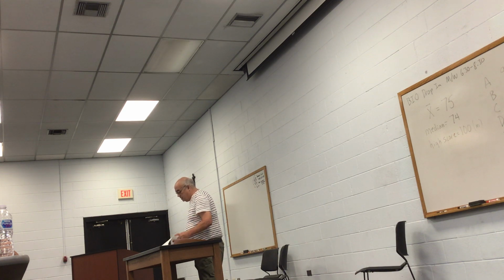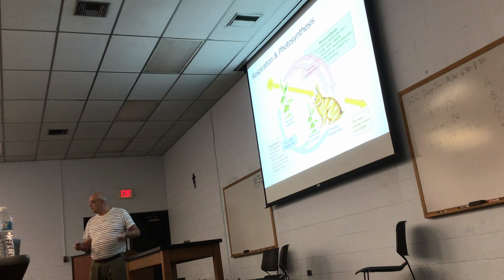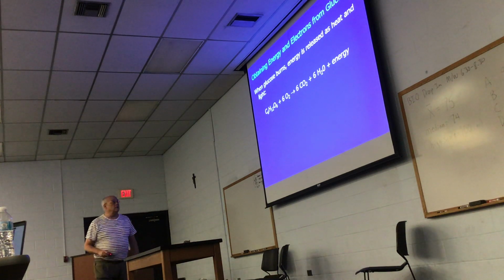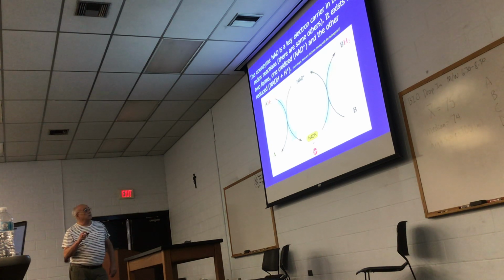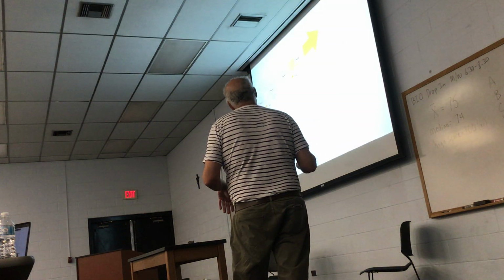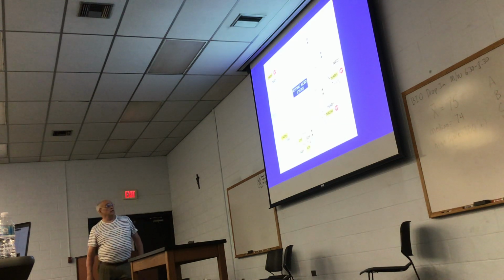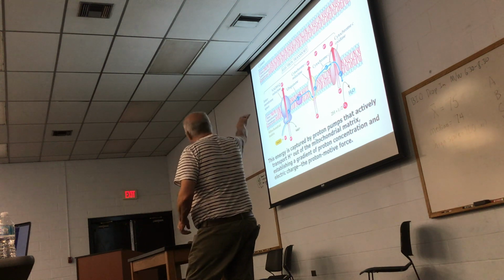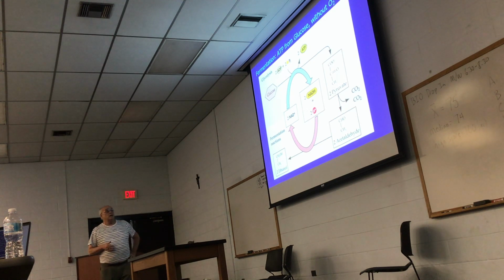Dr. C 9/17/19 (Respiration)